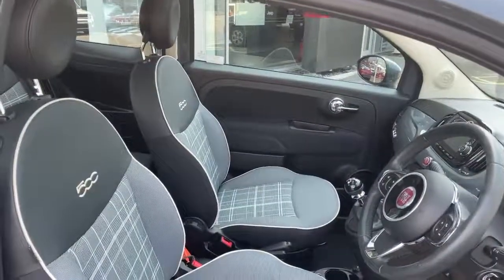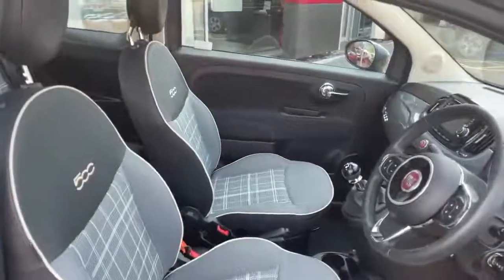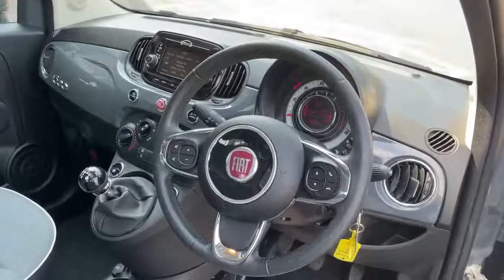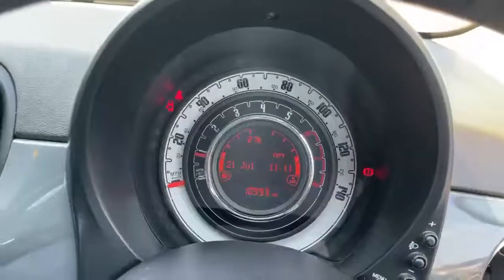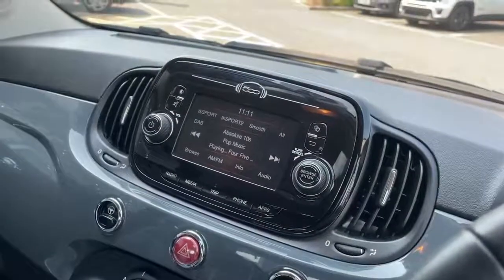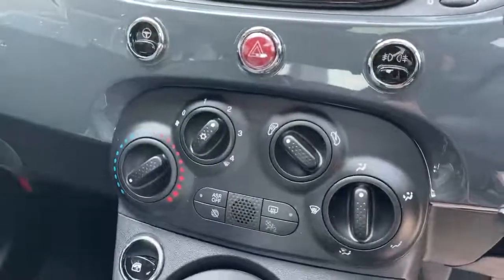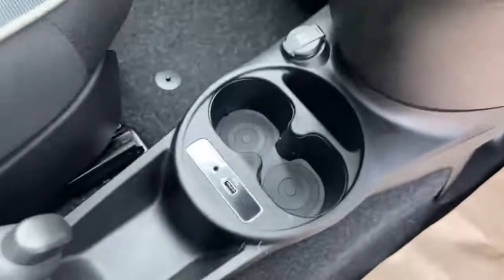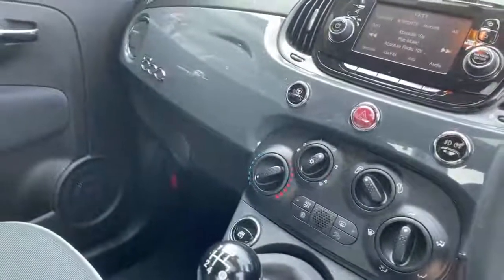Fiat 500 1.2 Lounge Manual in Tech House Grey - GN68HWO